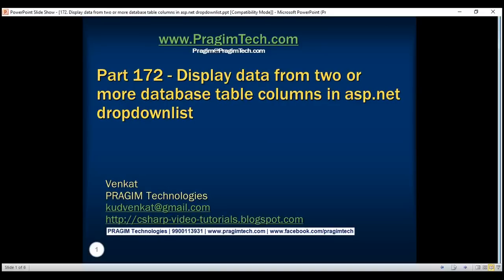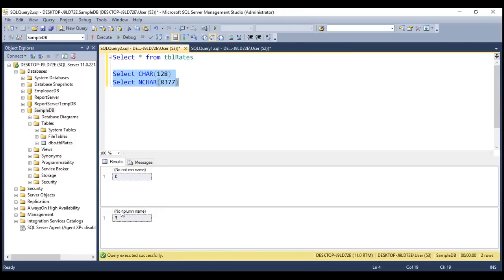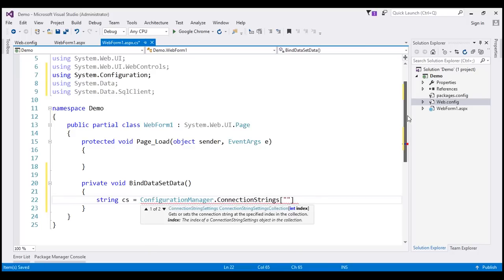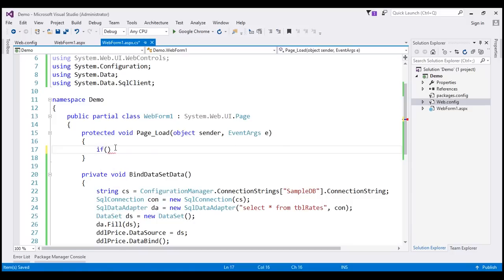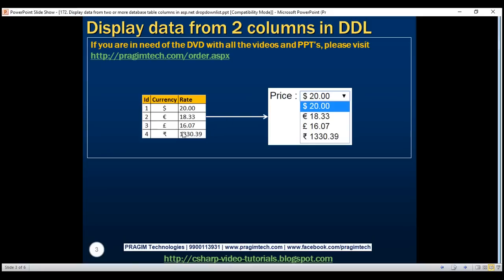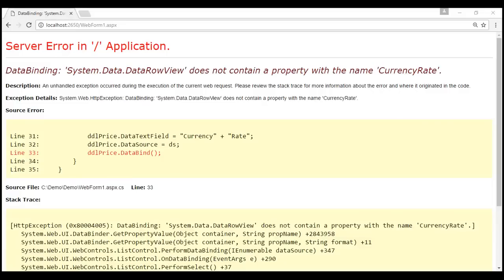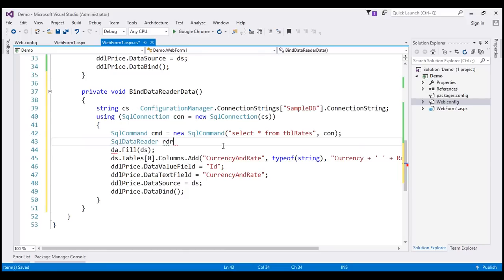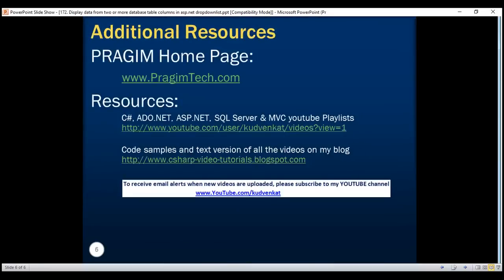Display data from two or more database table columns in asp net dropdownlist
In this video we will discuss displaying data from two or more database table columns in an ASP.NET Dropdownlist